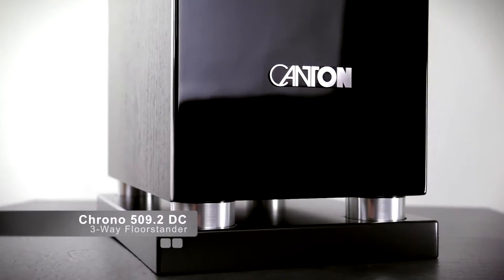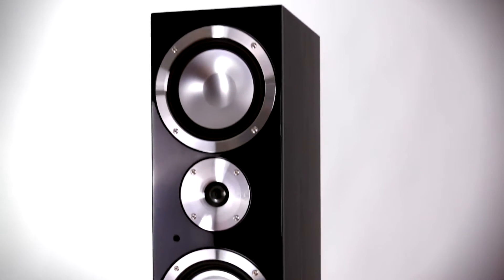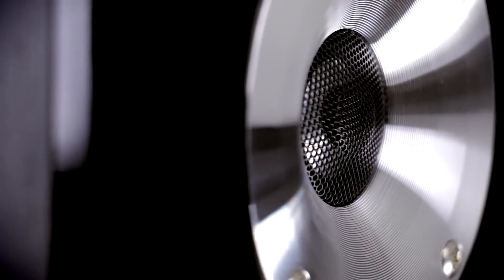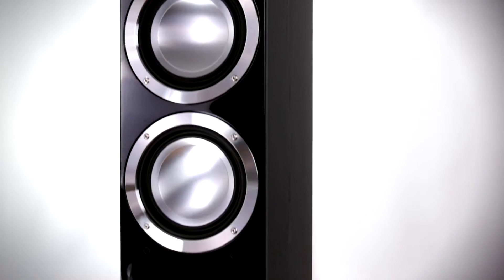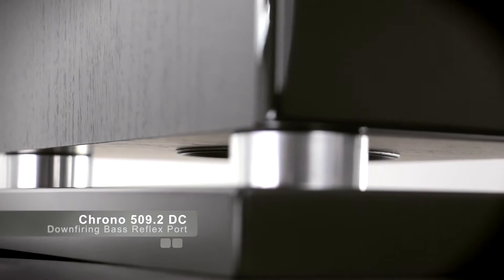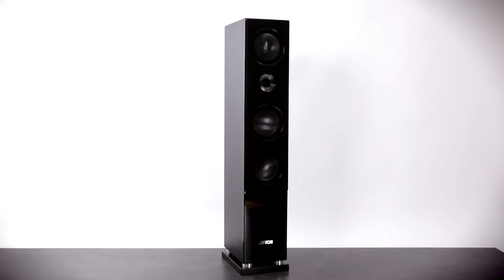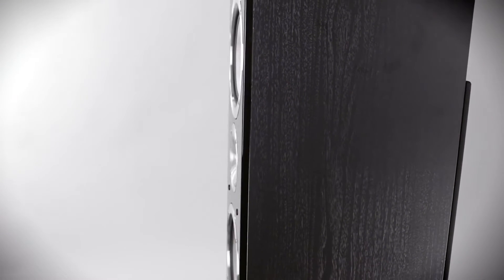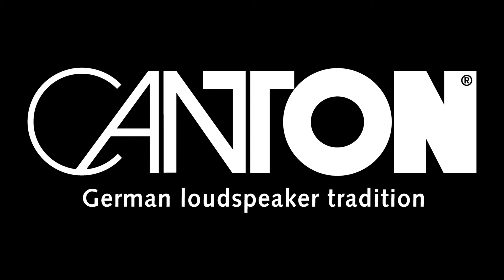Canton Chrono 509 2 DC - Kolumny głośnikowe